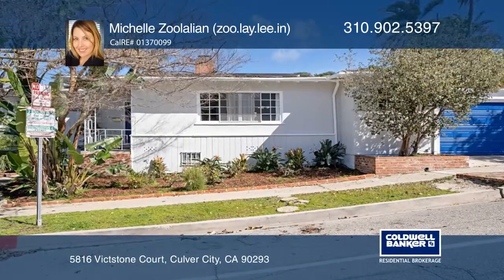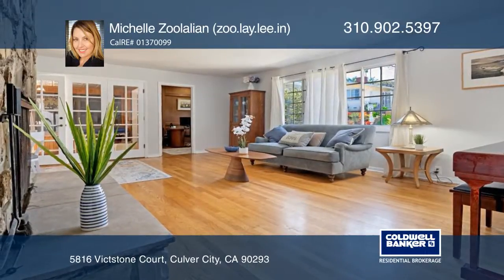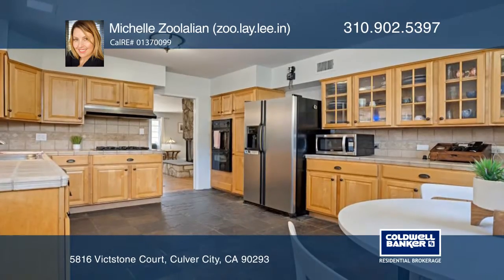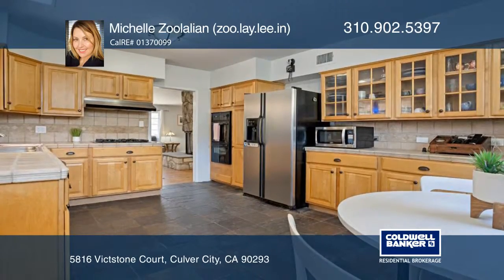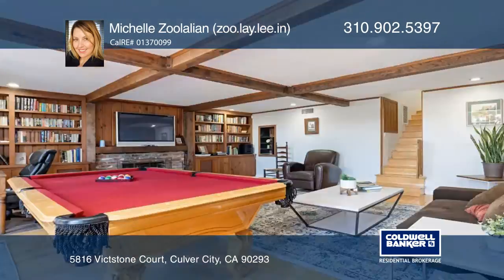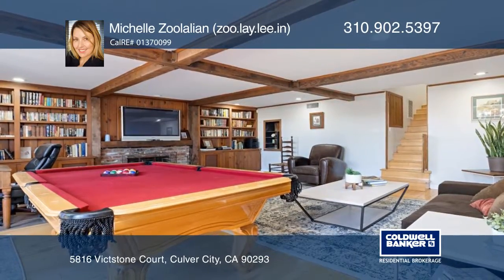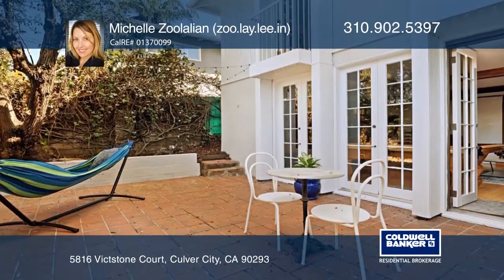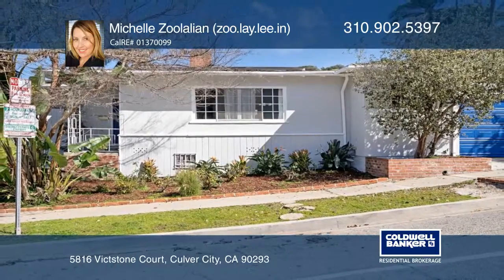5816 Victstone Court Culver City, CA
5816 Victstone Court, Culver City, CA

Nestled on a secluded corner lot in desirable Blair Hills, this beautiful, mid-century modern home boasts hardwood flooring throughout an amazing floor plan with abundant windows and French doors for natural light. A roaring fireplace warms the living and dining area opening to the gourmet eat-in ki